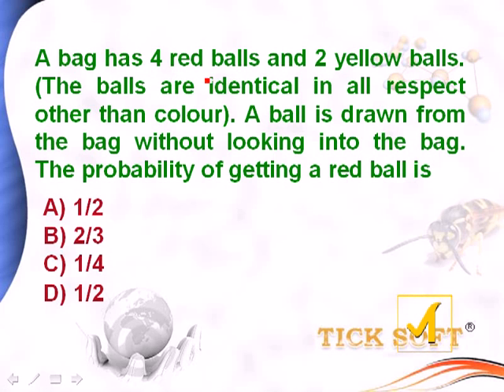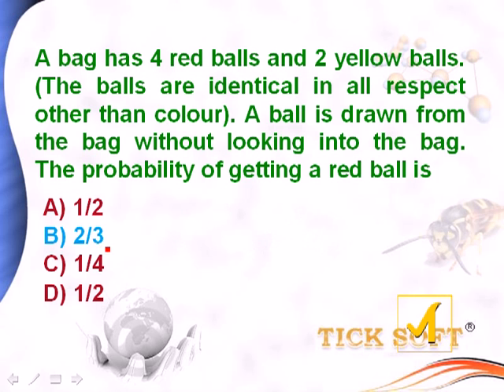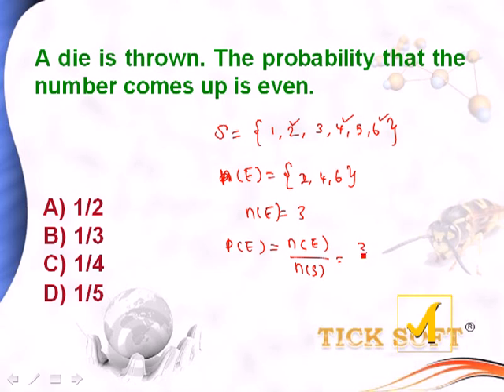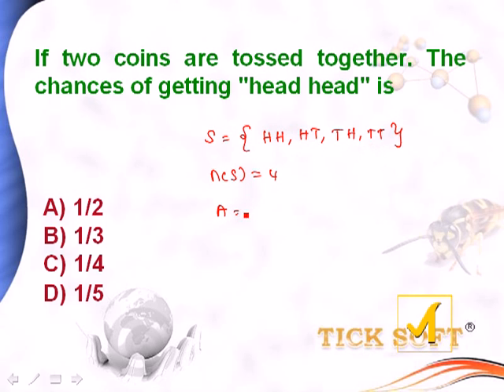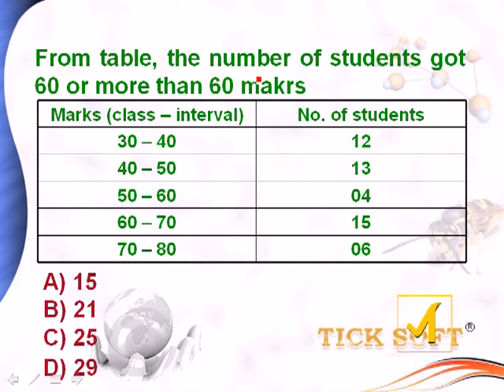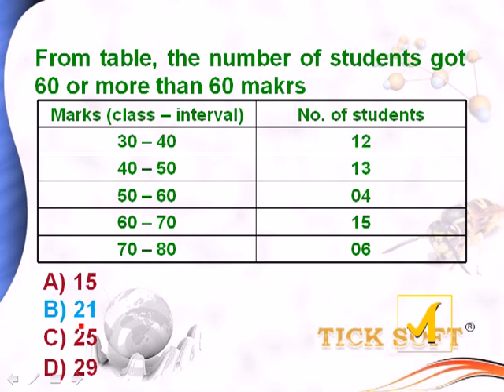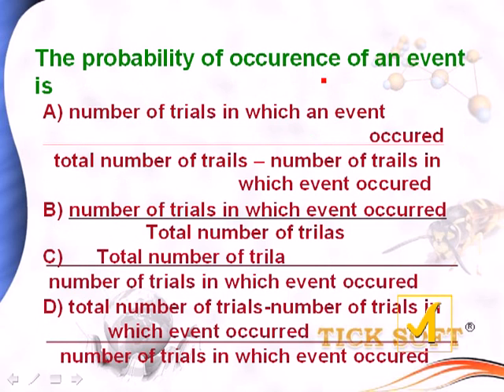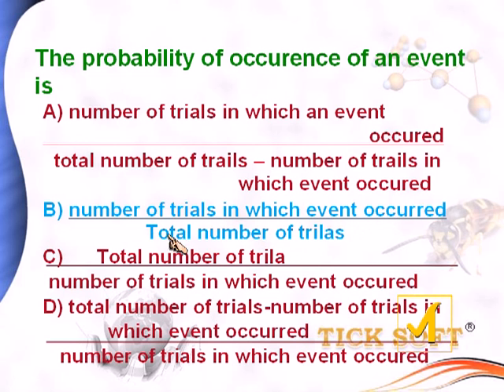Maths Olympiad LEVEL 08